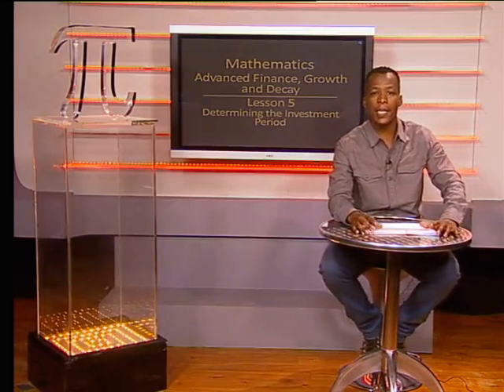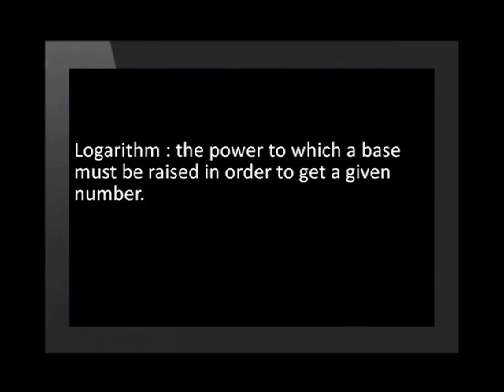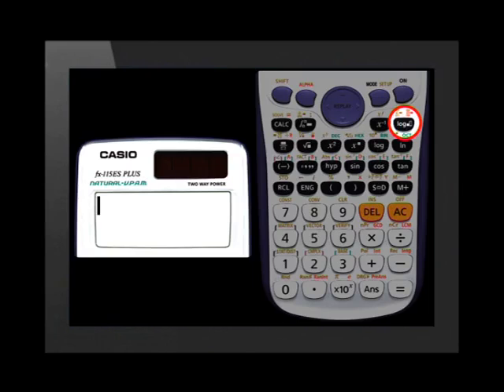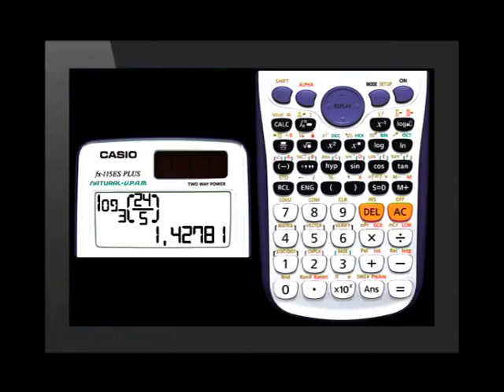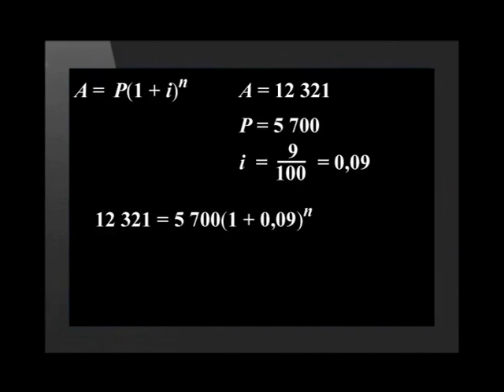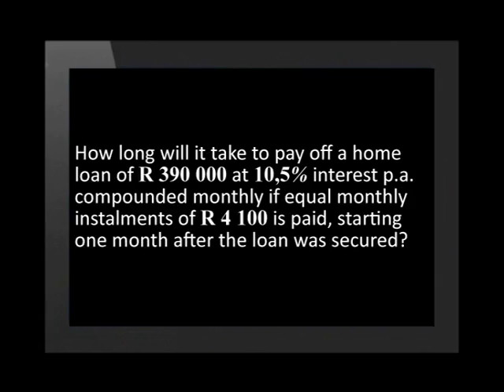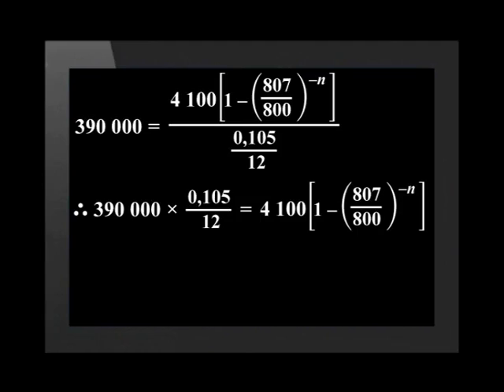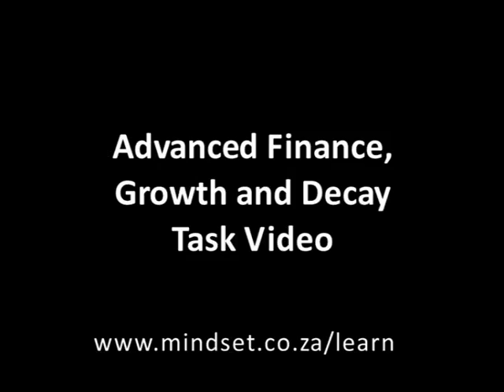Determining the investment period